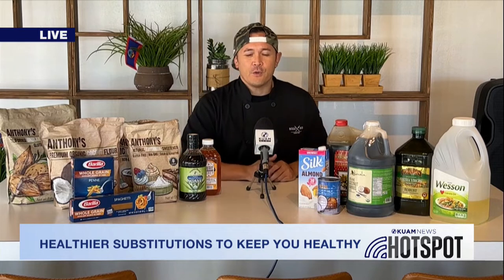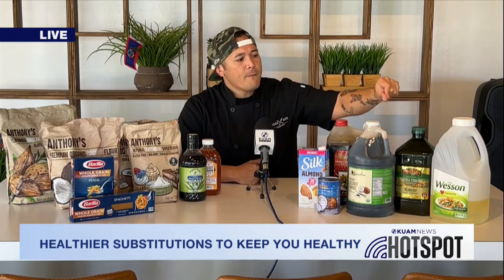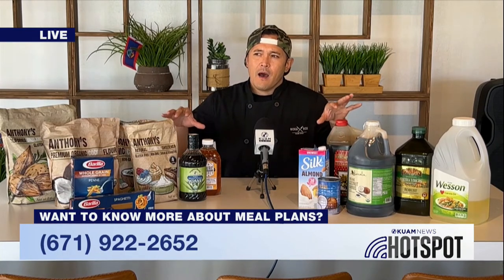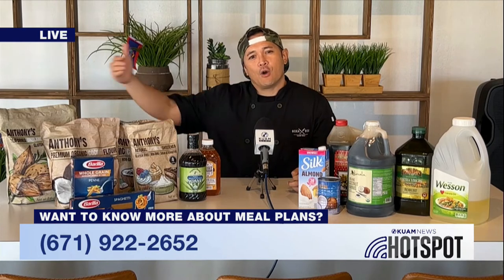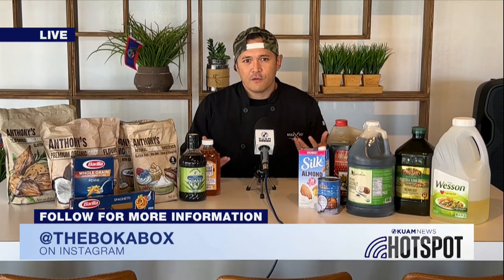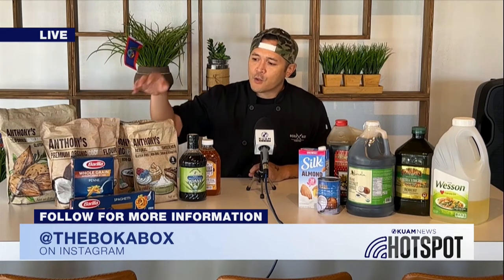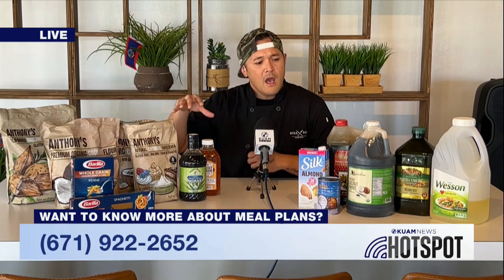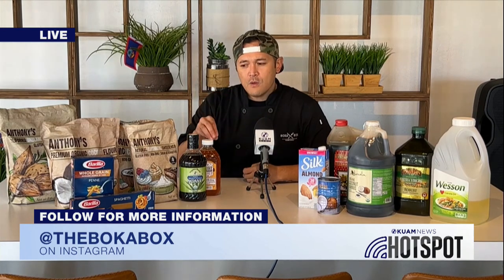The Boka Box's tips on healthy alternatives for the foods you love